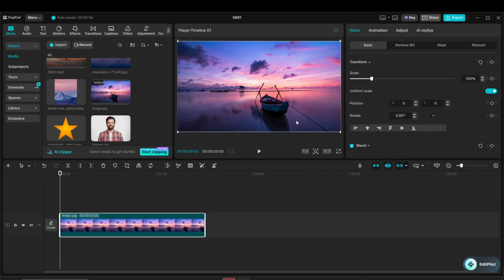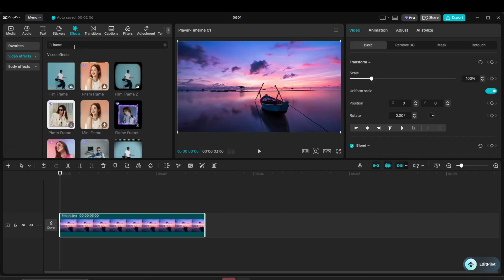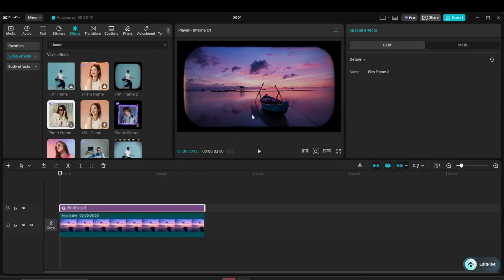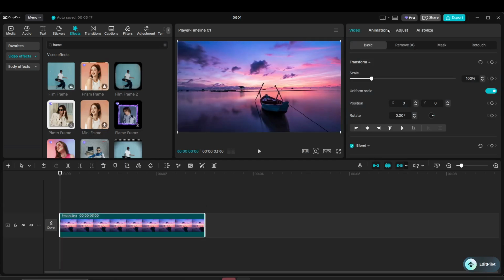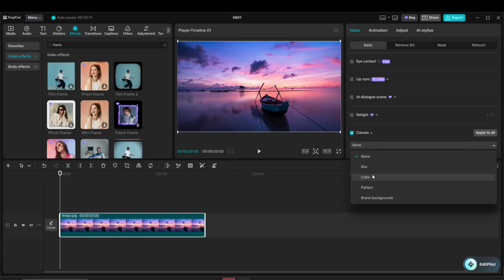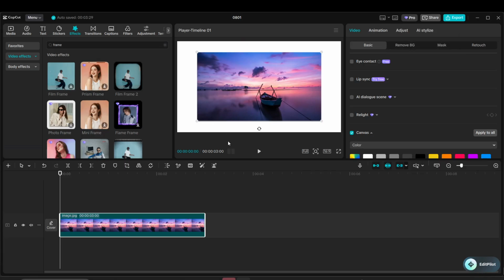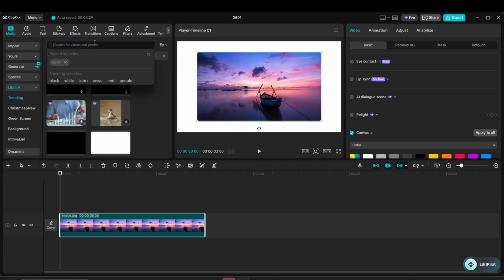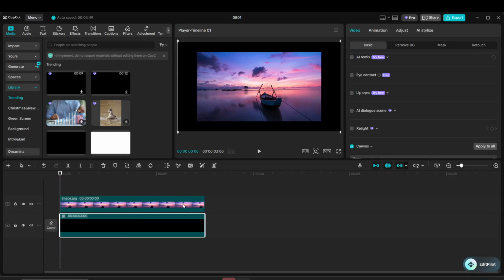How to Add a Frame or Border Around Video or Image in CapCut PC (2026 Guide)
Want to add a frame or border around a video or image in CapCut PC? In this updated 2026 beginner-friendly tutorial, I'll show you how to add a frame or border around a video or image in CapCut PC step by step. Whether you're creating social media content, photo collages, reaction videos, thumbnails, or stylish video layouts, this guide will help you add and customize borders around your media for a clean and professional look.